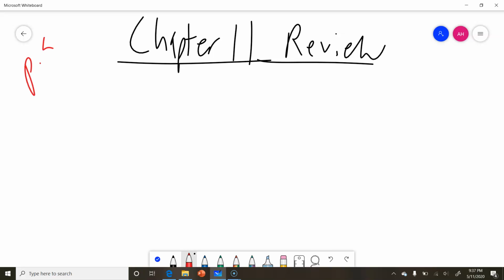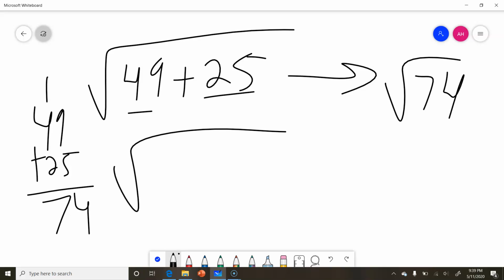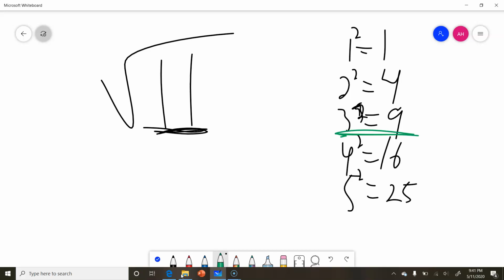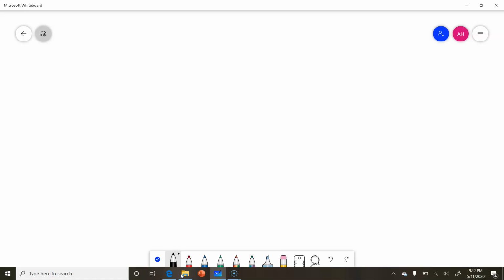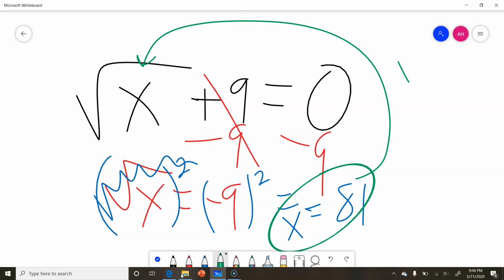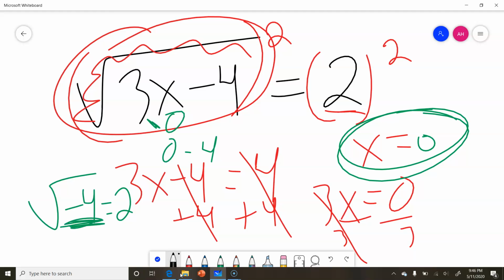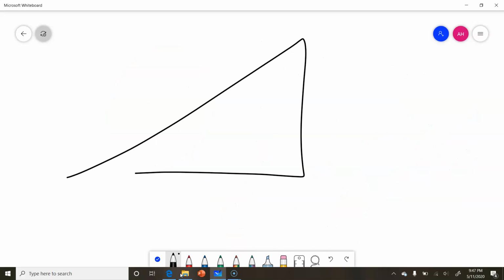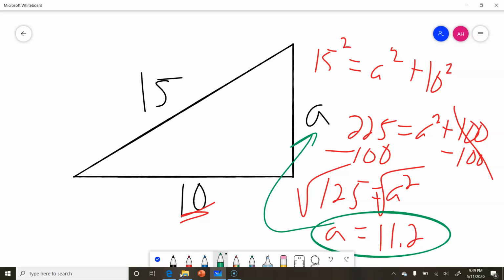Mr. H. 8 Math. 5.12.20